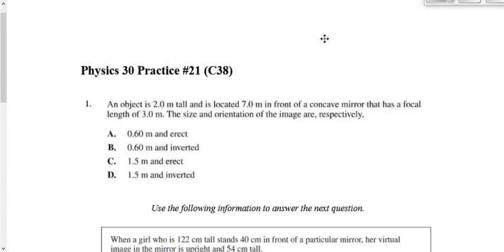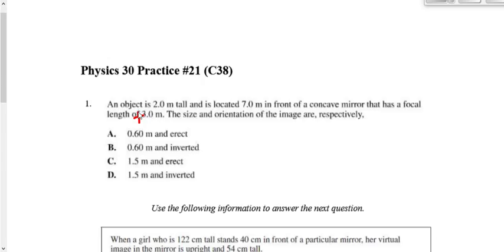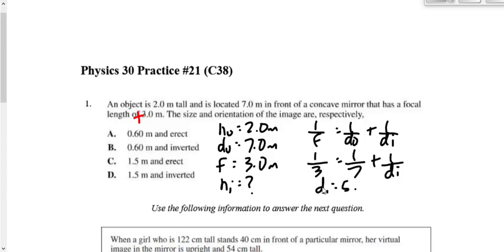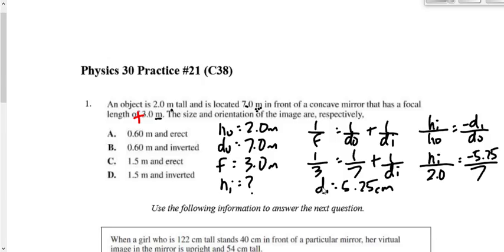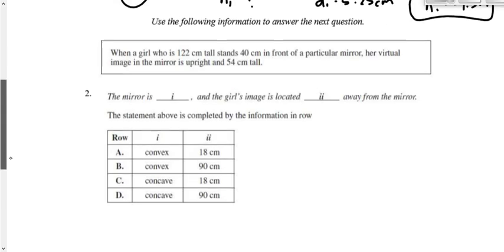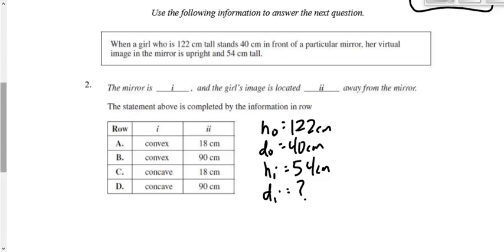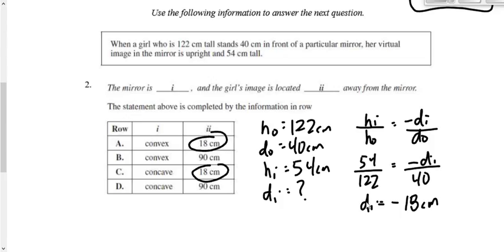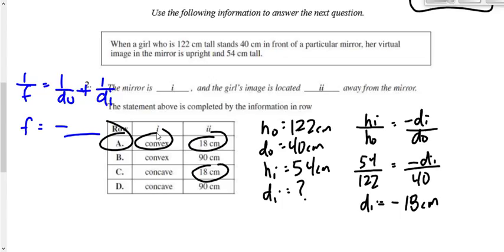(322-P3017F) Practice Question Set #21